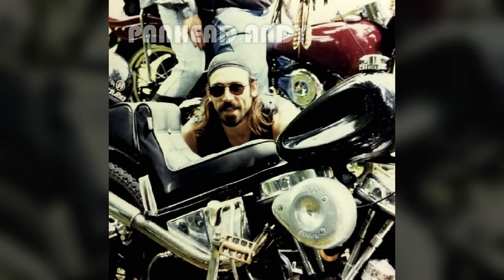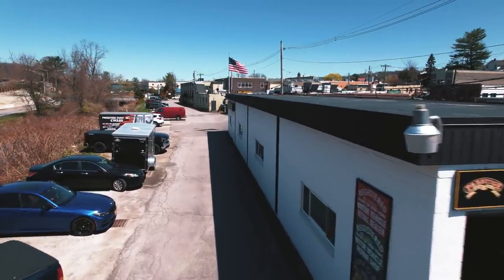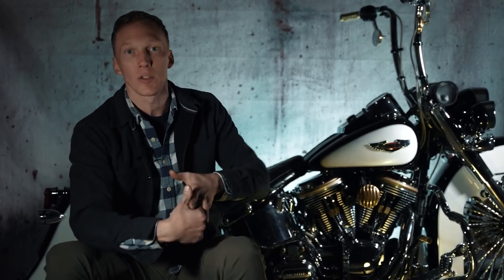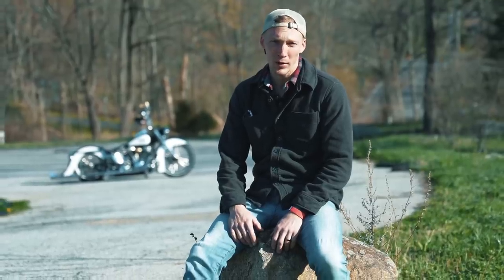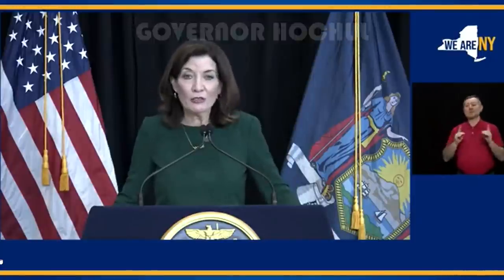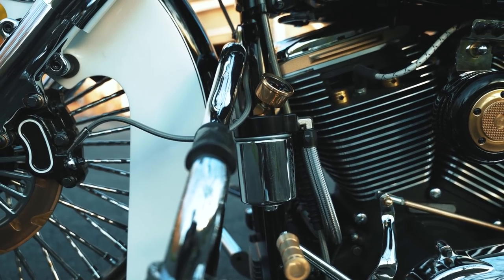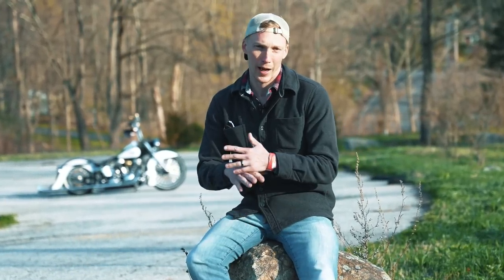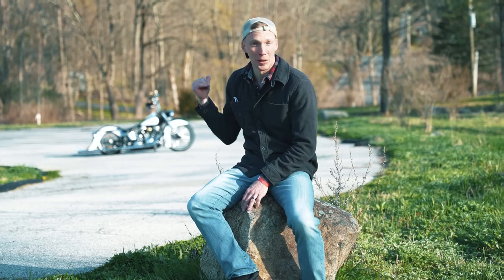TWIN CAM CHOLO SOFTAIL *BULLETPROOF STREET ENGINE BUILD* FUELING 574 CAMS/ 107 BIG BORE / PERF HEADS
The Cholo Softail desperately needed more power to remain competitive, so I talked to the pro's at Prestige Custom Cycles. I put my trust in their 40+ year master-tech, Panhead Andy who built the motor for me and then dyno tuned it to perfection. It's safe to say this bike is a monster now, and with the components recommended to install, it has become a bulletproof and deafening power plant to future proof this bike for some time.